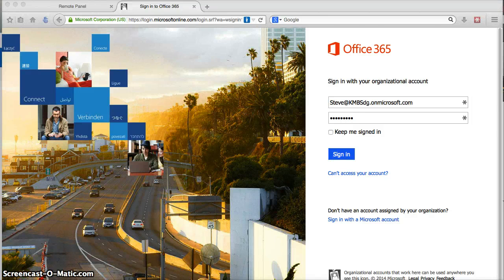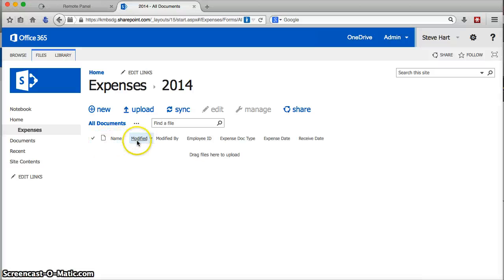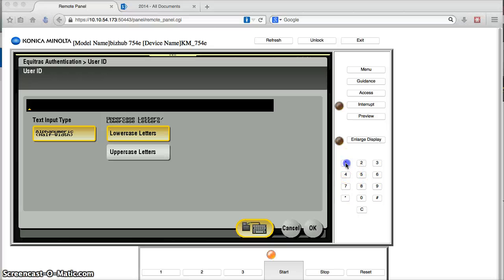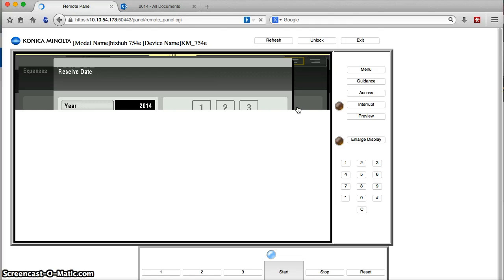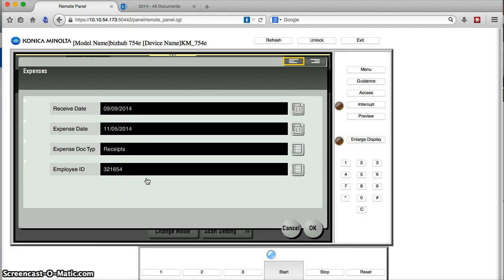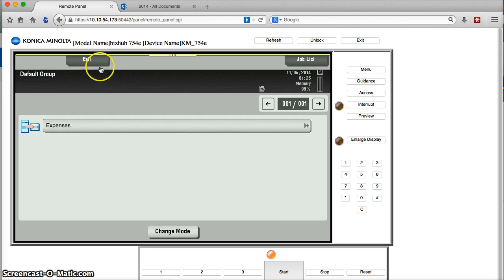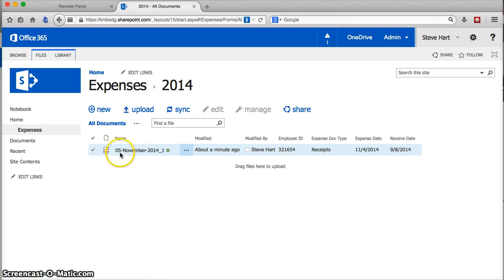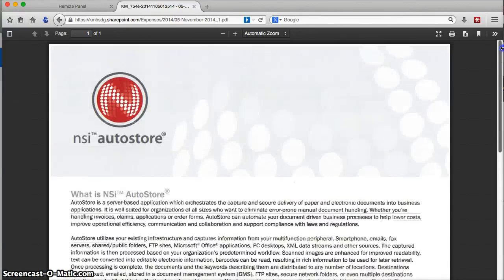bizhub/AutoStore/SharePoint integration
scanning a document into Office 365 (SharePoint 2013) from a Konica Minolta 754e via AutoStore 6.1